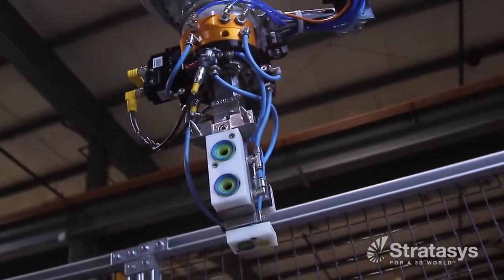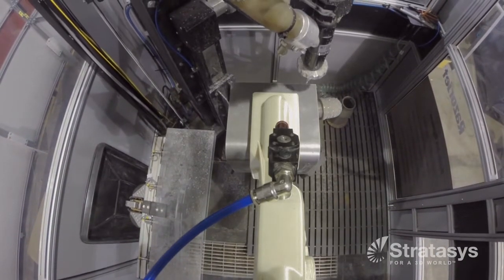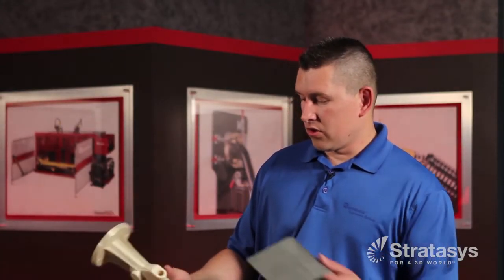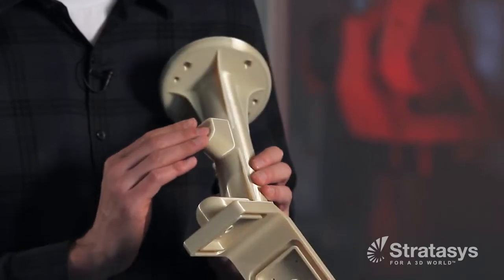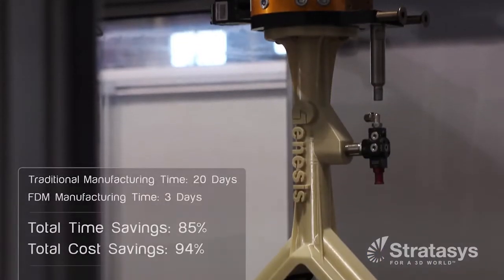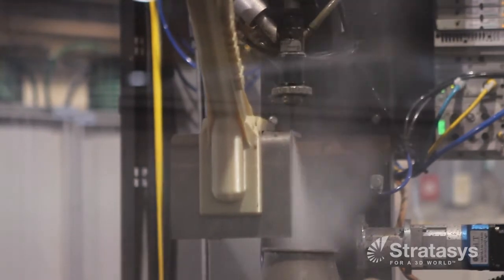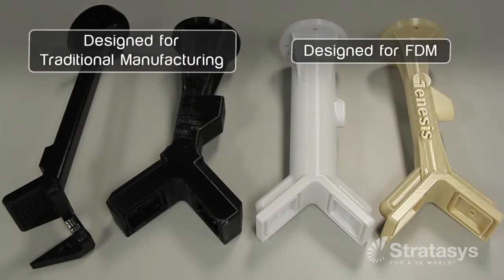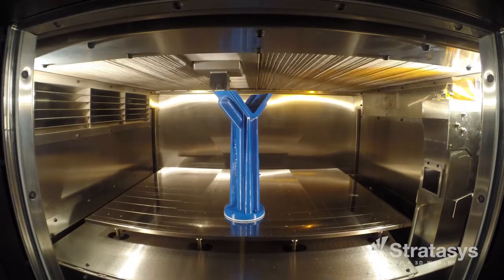End of Arm Tooling Stratasys Customer Story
FDM® technology provides an alternative method for producing End of Arm Tooling (EOAT) that can provide dramatic time and cost savings while optimizing performance. FDM is an additive manufacturing (3D printing) process that builds plastic parts layer by layer using data from 3D computer-aided design (CAD) files. With FDM, EOATs can be customized and tailored to a specific application while often accelerating implementation on the production floor.